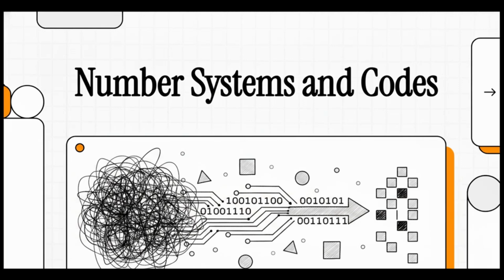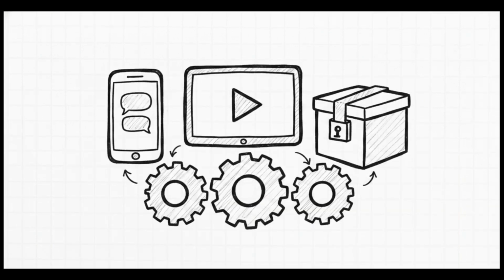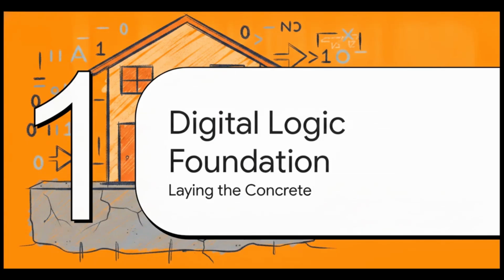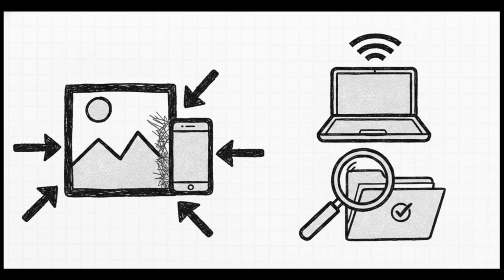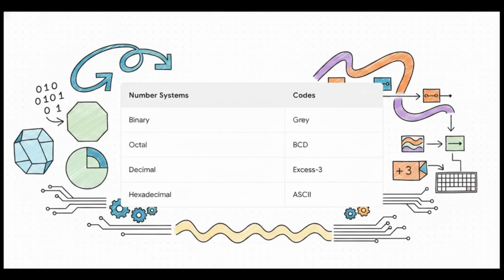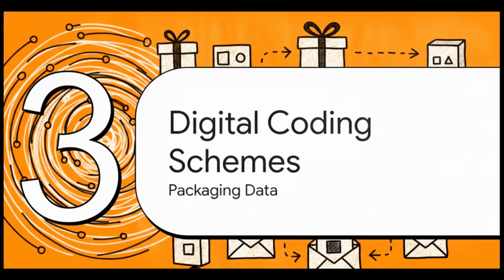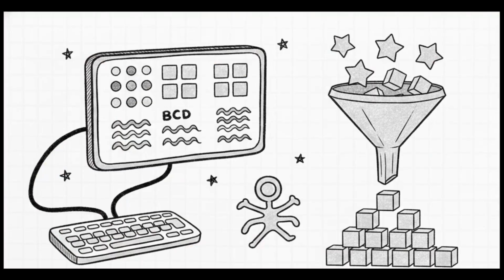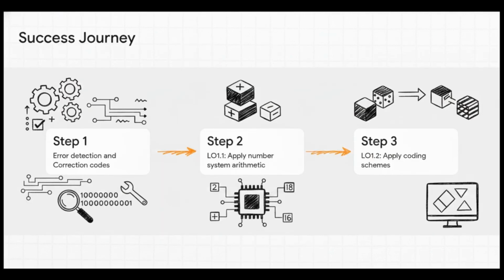Decoding Digital Logic and Codes